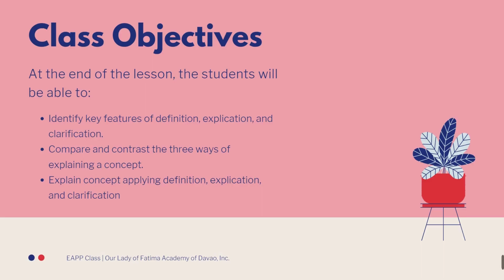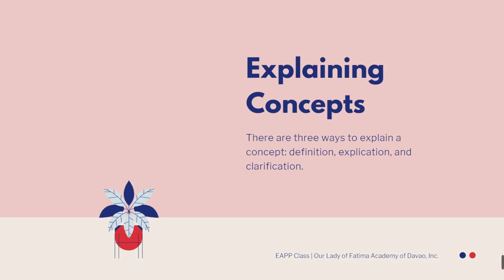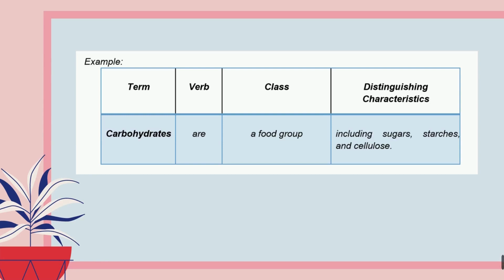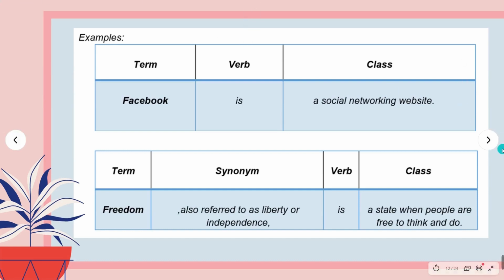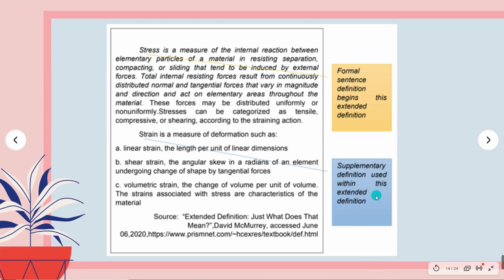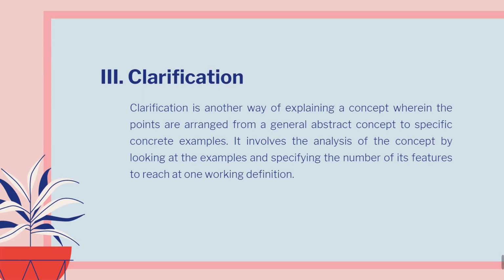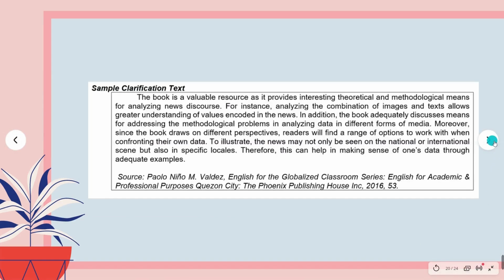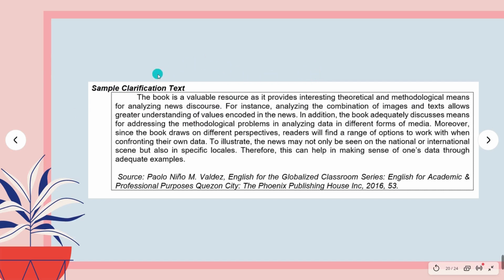Explaining a Concept | SHS | English for Academic and Professional Purposes | 2020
This video aims to help students who are struggling in the "new normal" setup of education in the Philippines.

Video is created using Canva Pro.